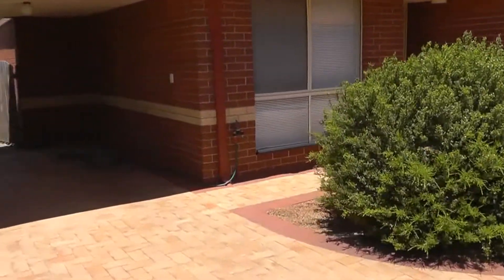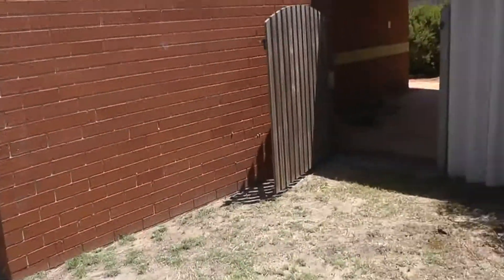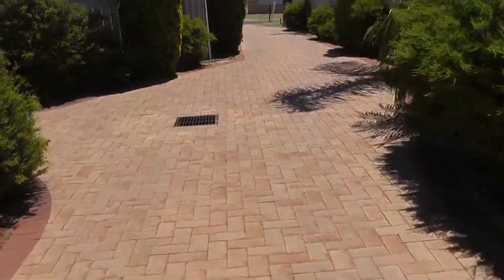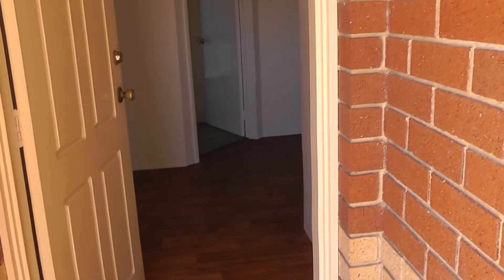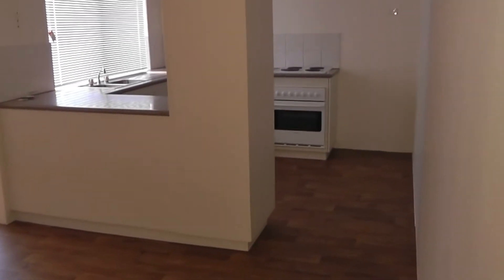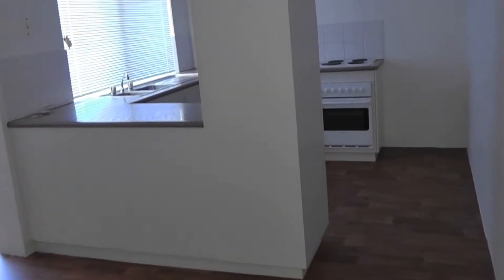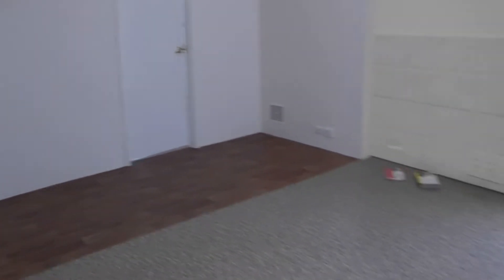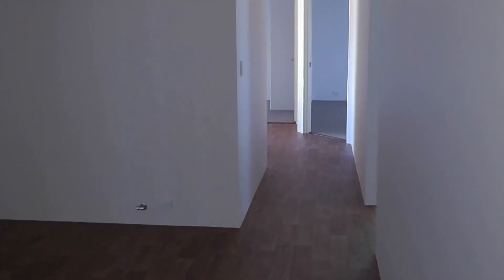"Houses for Rent in Bunbury" 3BR/1BA by "Property Management Bunbury"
This walk through tour of 27B Seashore Mews, South Bunbury is just one of our available "Houses for Rent in Bunbury". Close to the beach, this lovely Bunbury home features three spacious bedrooms, 2 living areas, small and easy to care of backyard, a storage room, and single carport. Also, unlike other "Houses for Rent in Bunbury", this property has brand new floor coverings, venetian blinds, and a fresh coat of paint. Your search for "Houses for Rent in Bunbury" ends here!

the people's choice for "Property Management Bunbury". Ray White Bunbury is a 'best practice office' in every regard -- training, technology, and commitment to high standards.